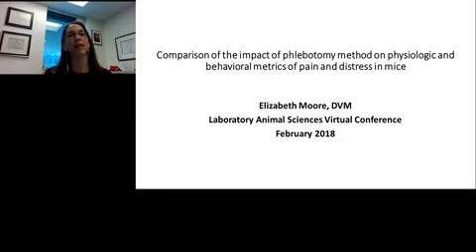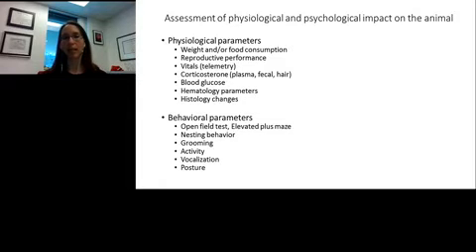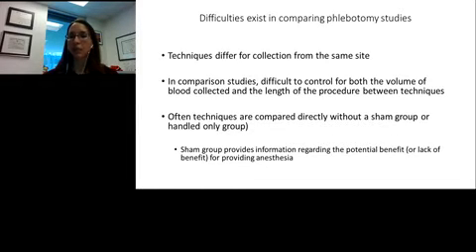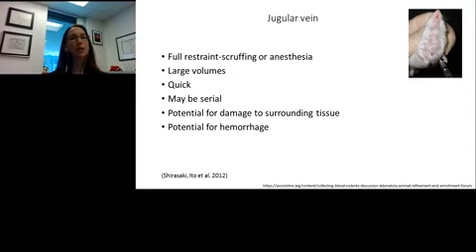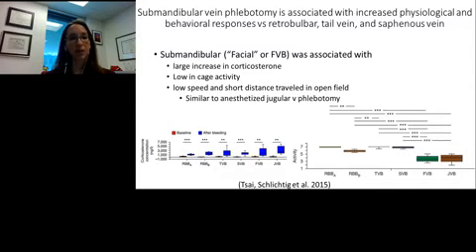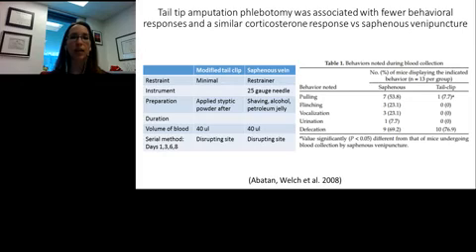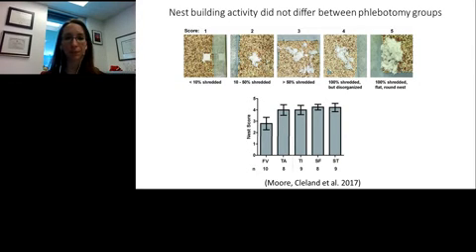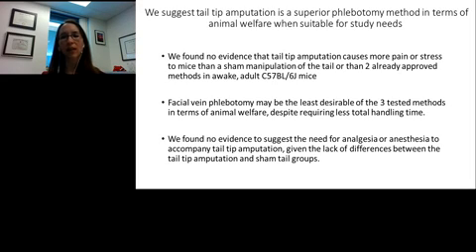Comparison of the Impact of Phlebotomy Method on Physiologic and Behavioral Metrics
Presented By: Elizabeth Moore

Speaker Biography: Elizabeth graduated with a B.S. in Biotechnology from the University of Kentucky in 2008. She then completed a DVM at Cornell University in 2012 and is currently a veterinary resident in laboratory animal medicine with the Cornell Center for Animal Resources and Education. She is concurrently pursuing a PhD in Comparative Biomedical Sciences.

Webinar: Comparison of the Impact of Phlebotomy Method on Physiologic and Behavioral Metrics

Webinar Abstract: Nonterminal blood collection from mice is frequently performed in biomedical research. Multiple phlebotomy sites and restraint techniques are available to investigators. Methods that minimize pain and distress in mice can improve the accuracy and reproducibility of research data as well as improve animal welfare.